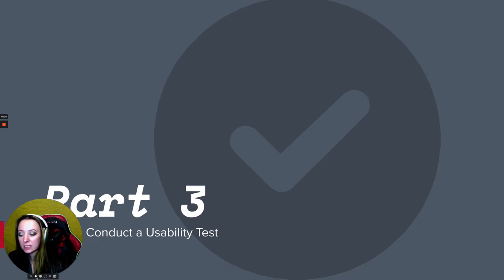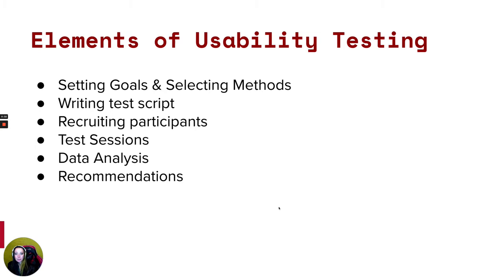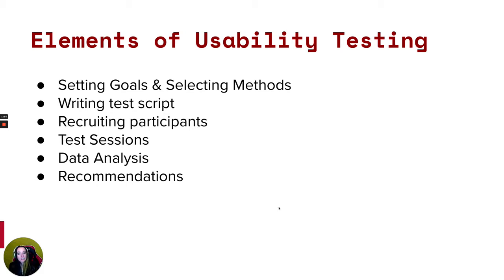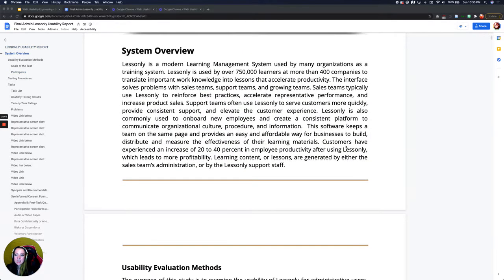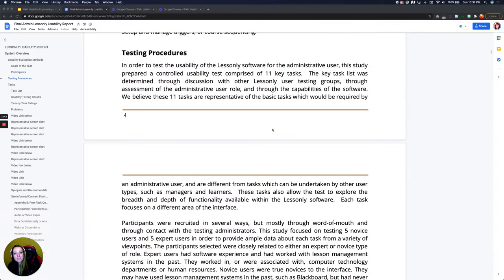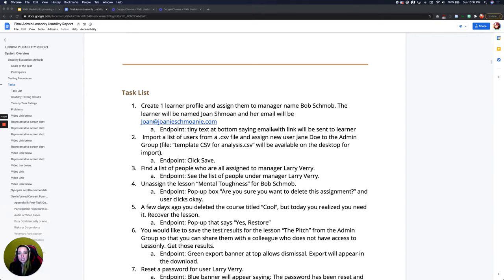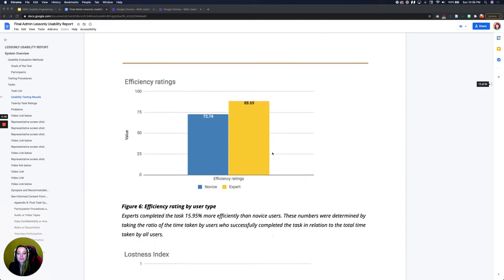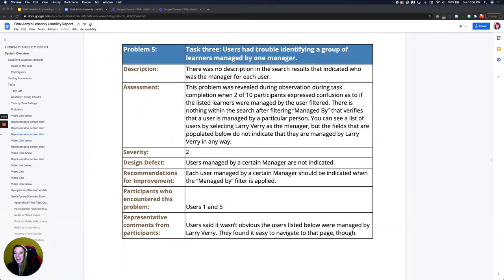WK 8 Part 3: How to Conduct a Usability Test